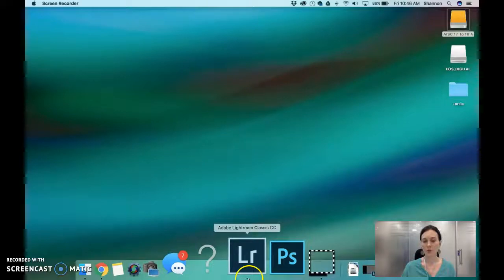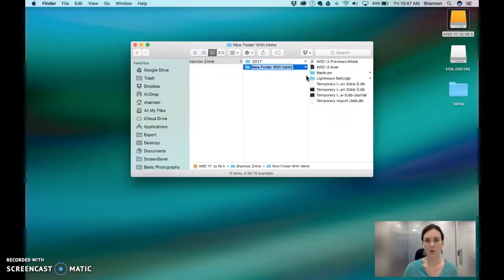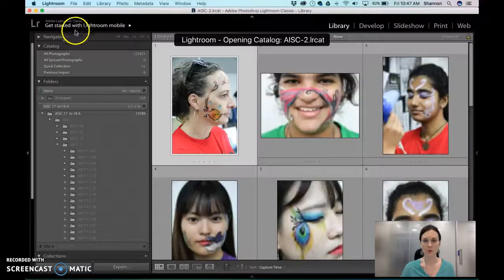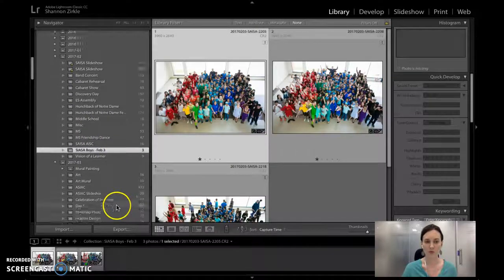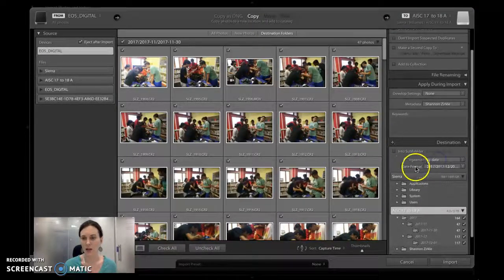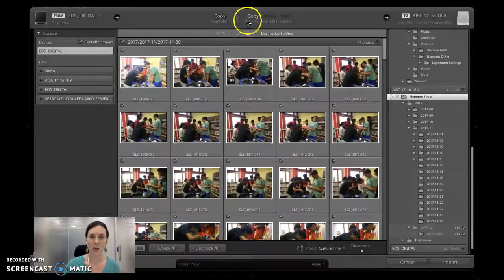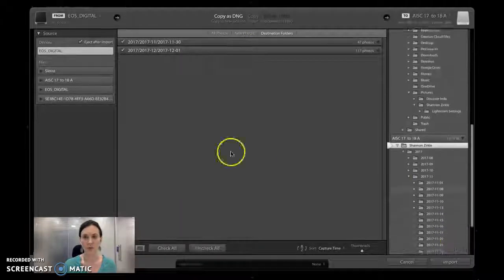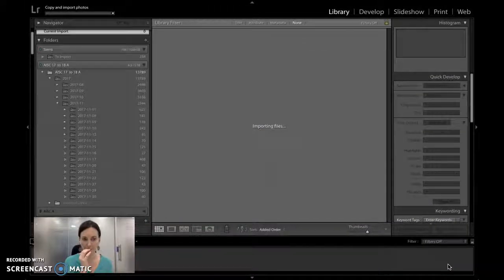Import photos into Lightroom